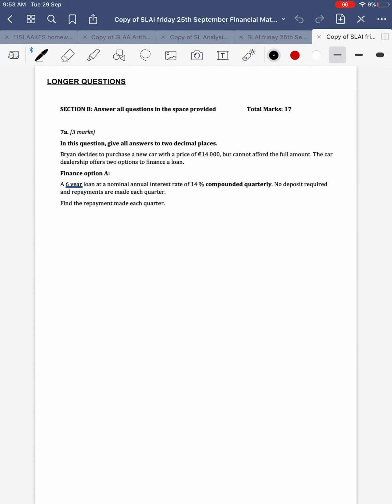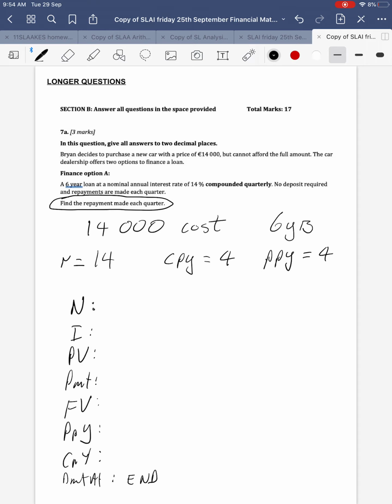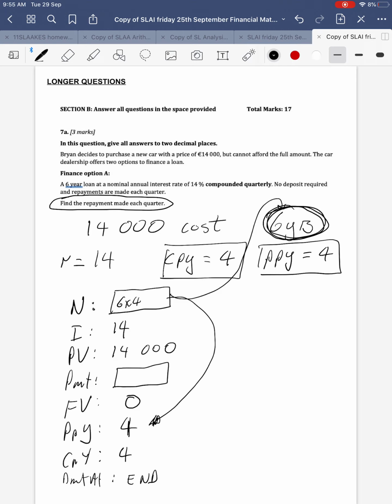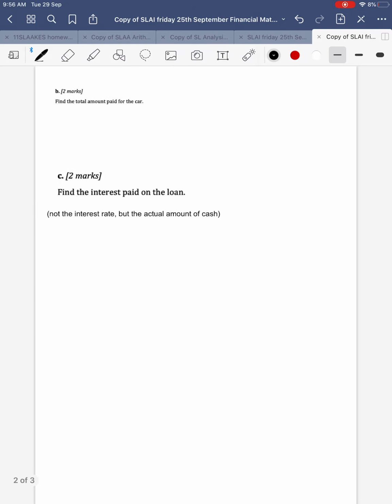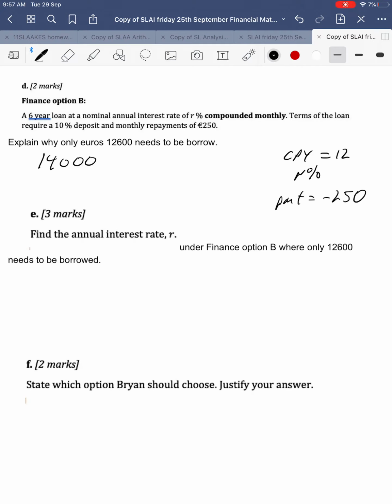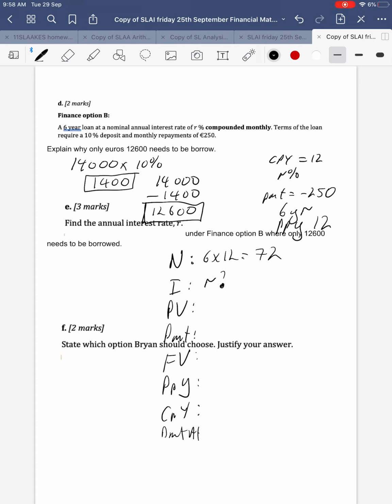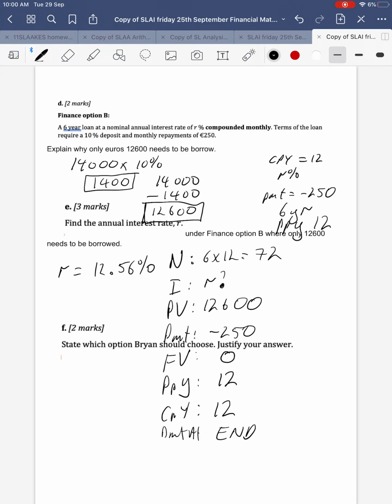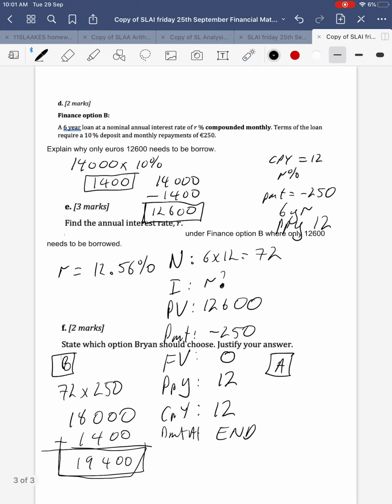1.7- Loan Repayments on TI-Nspire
Using TI-Nspire Finance Solver for loan repayments.